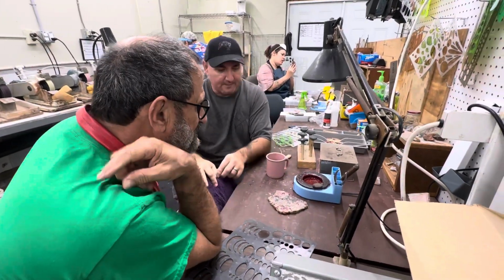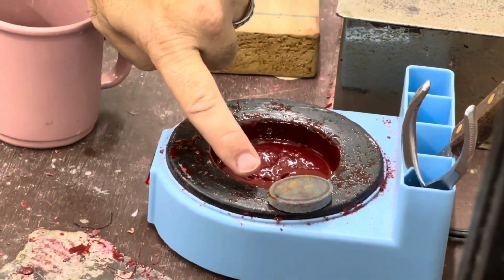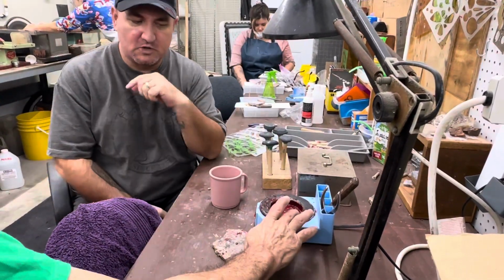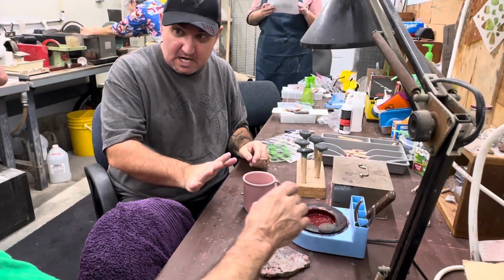Mastering the Art of Cabochon Lapidary: How to Dop an Agate Stone Properly with Wax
In this comprehensive video tutorial, join renowned lapidary expert, Pete, as he guides you through the meticulous process of dopping agate stones onto dop sticks using wax. With years of experience in the field, Pete shares invaluable insights and techniques to help you achieve precision and mastery in your lapidary endeavors.

The video begins with Pete introducing the essential materials required for dopping, including agate stones, dop sticks, dopping wax, and a heat source. As he meticulously demonstrates each step of the process, Pete emphasizes the importance of attention to detail and proper technique.

Throughout the tutorial, Pete highlights a crucial aspect often overlooked by beginners: ensuring that the wax does not cover the markings or guidelines on the agate stone. He explains that maintaining visibility of these guide lines is essential for accurately gauging the depth and progress of the stone's grinding process. Pete shares his own opinion, stressing that obscured guide lines can make it challenging to determine how far you are grinding the stone, leading to potential errors and inconsistencies in the final cabochon.

With clear and concise instructions, Pete demonstrates how to apply a thin layer of wax to the dop stick and heat both the wax and the agate stone to facilitate a secure bond. He emphasizes the need for careful attention when attaching the stone to the dop stick, ensuring proper alignment and stability.

As the video progresses, Pete guides viewers through the subsequent steps of shaping and polishing the agate stone to create a flawless cabochon. Throughout the process, he encourages viewers to maintain a keen eye on the guide lines, adjusting their technique as necessary to achieve the desired results.

In his closing remarks, Pete reiterates the importance of ensuring visibility of the guide lines throughout the dopping process. He shares personal anecdotes and tips gleaned from years of experience, offering valuable insights to help viewers avoid common pitfalls and achieve success in their lapidary endeavors.

Whether you're a seasoned lapidary enthusiast or a novice seeking to hone your skills, this informative video tutorial by Pete is sure to inspire and educate. Join Pete on a journey of discovery as you learn the art of dopping agate stones with wax and unlock the secrets to creating stunning cabochons with precision and finesse.